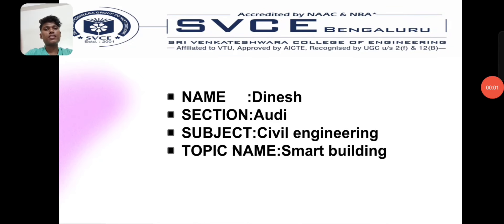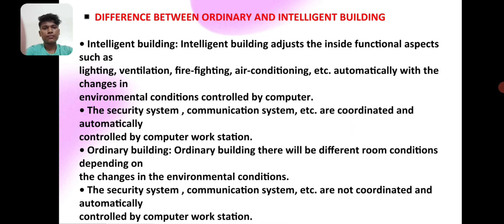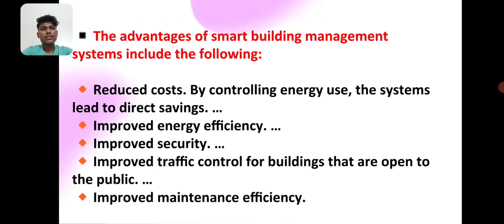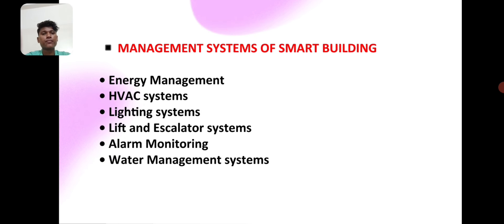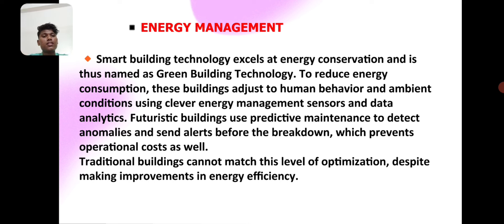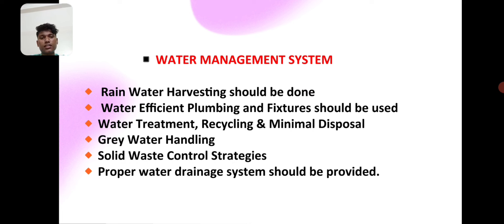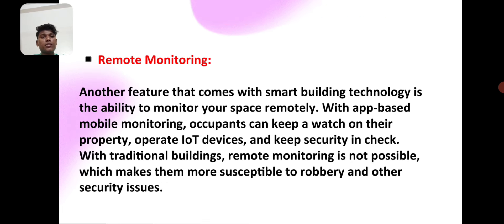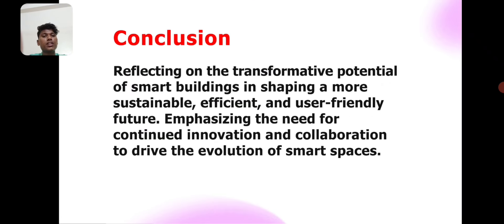SMART BULIDING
Hello
you have to learn about in this topic
🔸 introduction to smart buliding
🔸 difference between ordinary and intelligent
       building
🔸 advantage of smart building
🔸 energy management